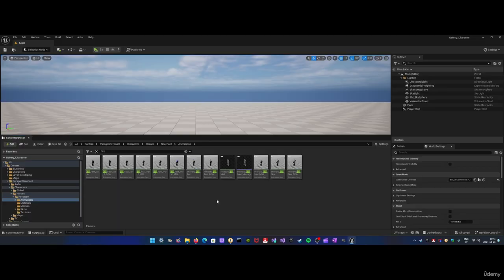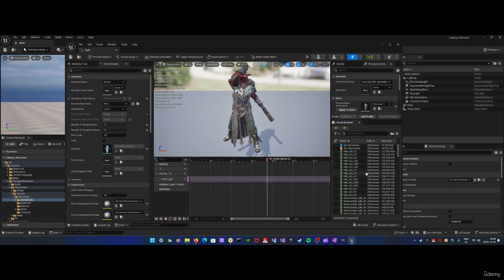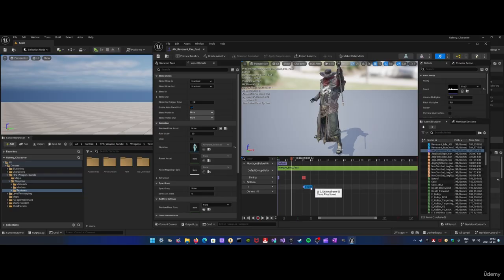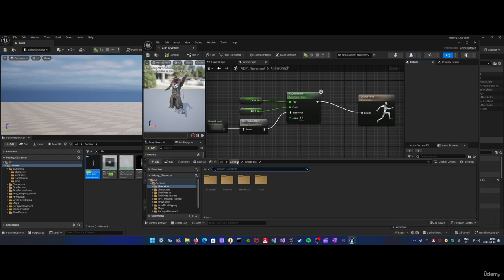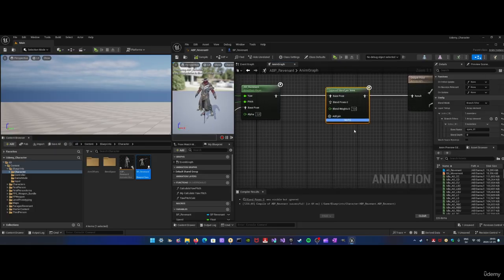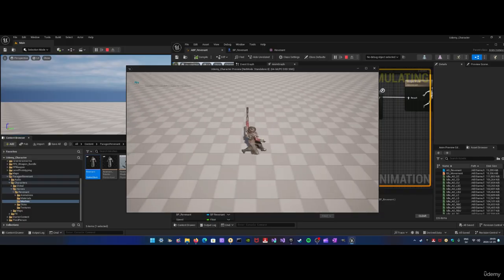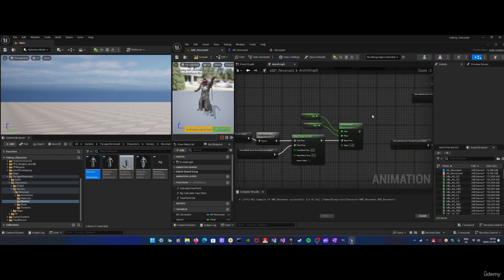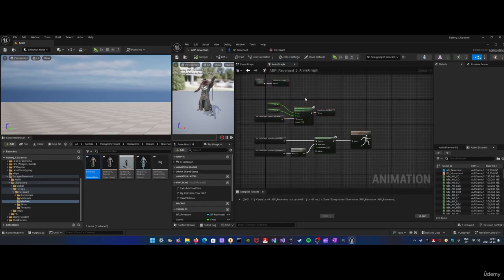28. Revenant Character - Beginner Level (Montages)